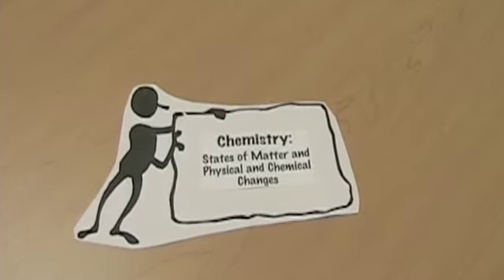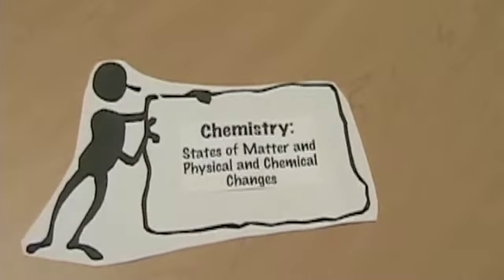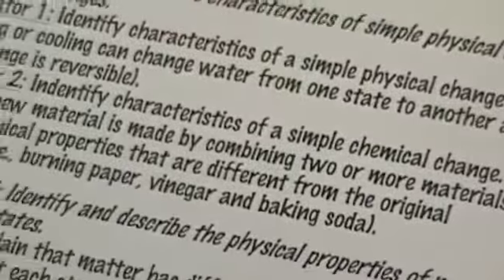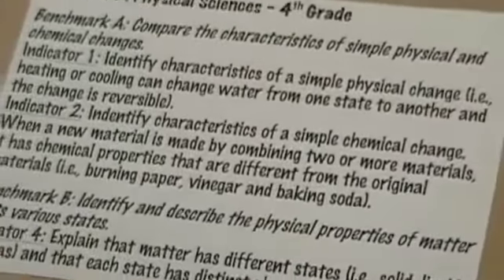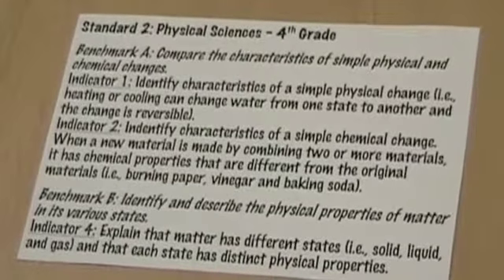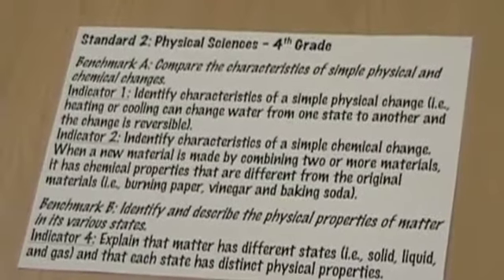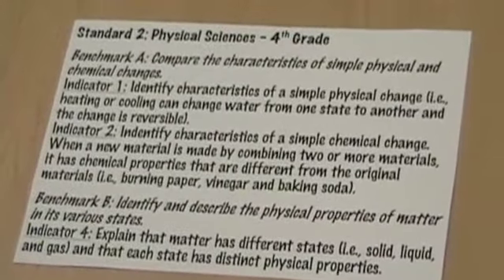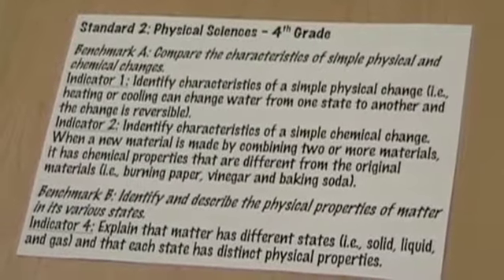Chemistry: States of Matter and Physical and Chemical Changes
Jessica Kremer